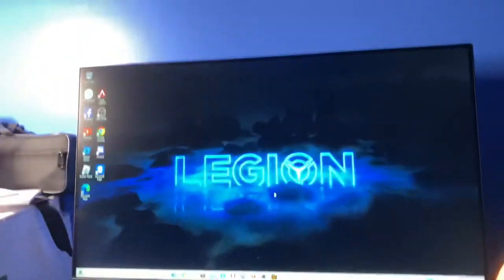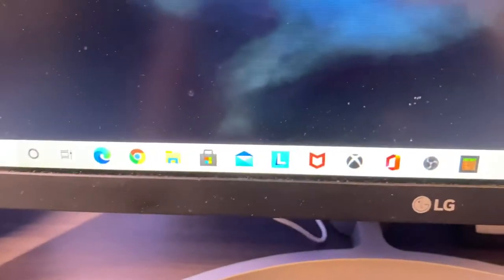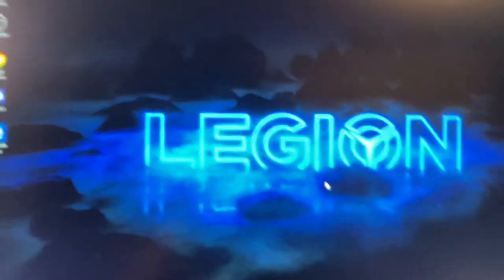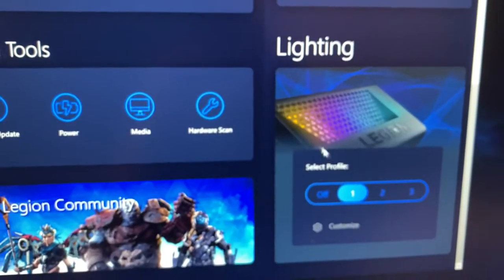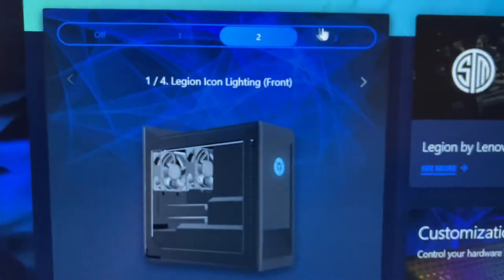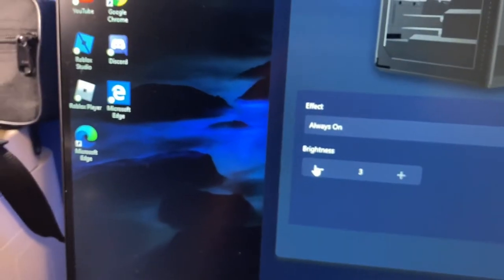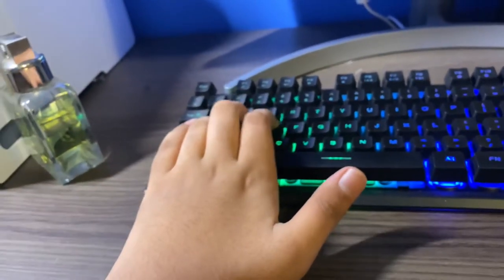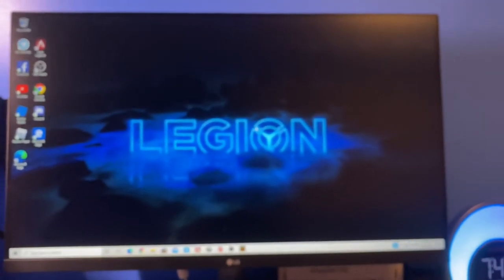gameing pc update! (Short)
yea this is a gameing pc update